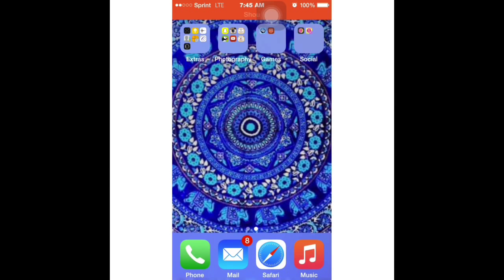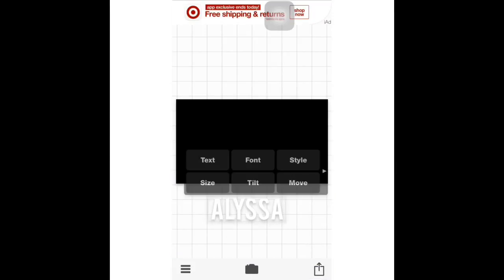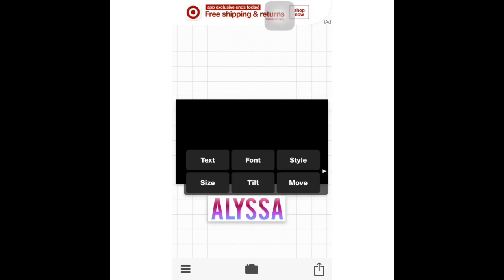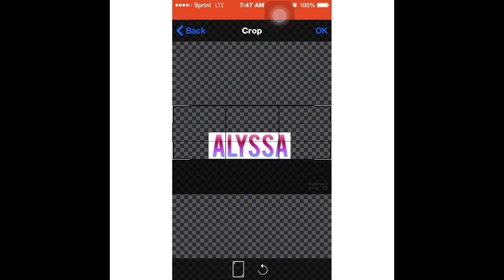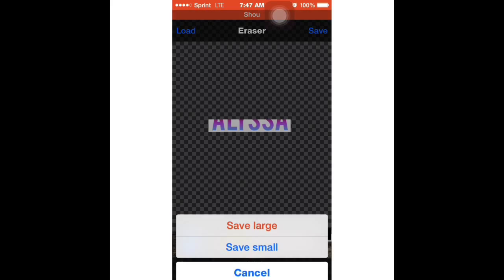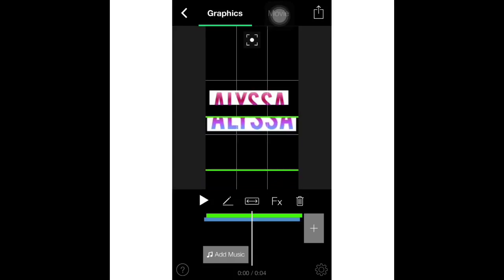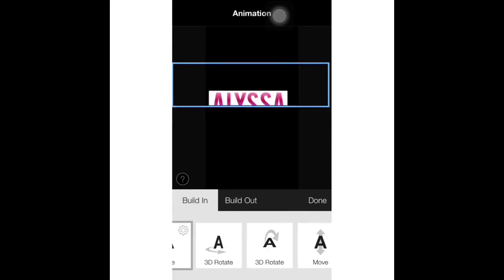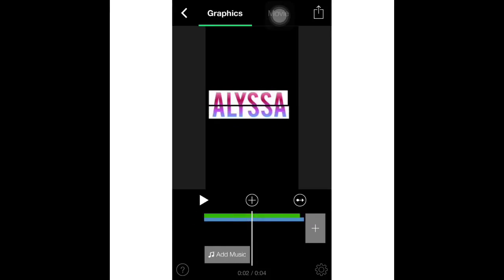how to create folding text on an iPhone